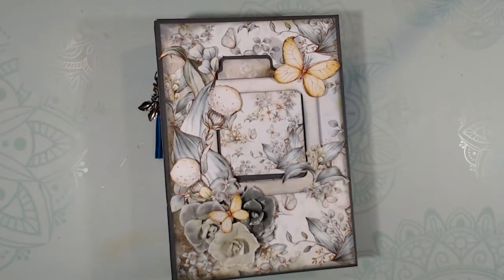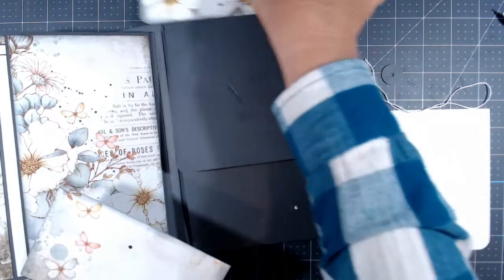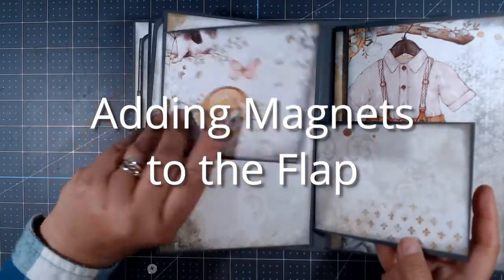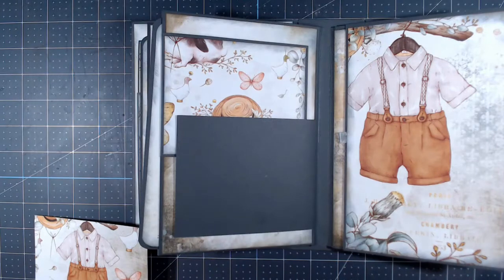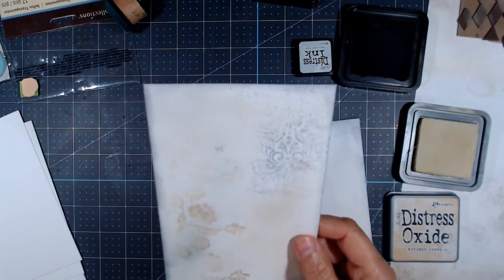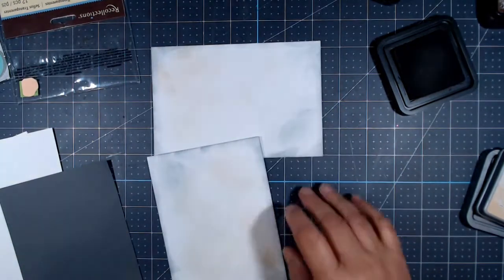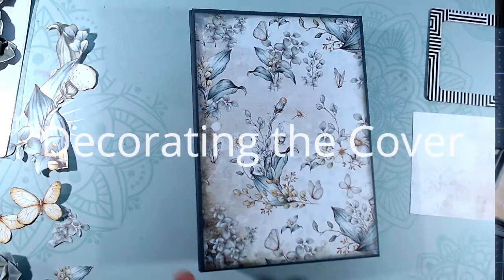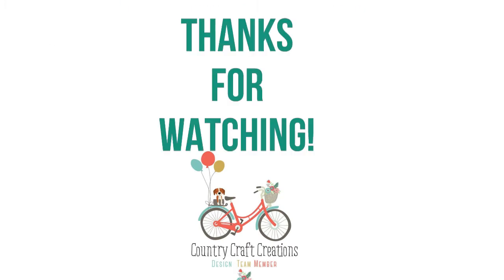Country Bunny Mini Album Tutorial Part3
00:00 Begin
02:24 Adding the Library Style Closures
06:23 Making the bunny tuck spot
10:50 Bunny tuck spot # 2
12:14 Adding magnets to the flaps
14:21 Making the Photo Mats
28:50 Decorating the cover

Hi There! This Mini Album was created using the beautiful paper from the "Country Bunny" paper collection exclusive to Country Craft Creations Here is a link so you can go check it out

I also used the Grey Artisan Cardstock, also available at Country Craft Creations as well as some prima flowers, bunny charms, Art Glitter Glue and Scor-tape, all available at the online store. You can't beat this site for customer service and super fast shipping!

This is part 3 of the 3 part tutorial and this shows you how did the details. Here are the times:
00:00 Begin
02:24 Adding the Library Style Closures
06:23 Making the bunny tuck spot
10:50 Bunny tuck spot # 2
12:14 Adding magnets to the flaps
14:21 Making the Photo Mats
28:50 Decorating the cover

There is also the walk thru of the mini album.
Part 2 is adding the pages to the book and the additions to the pages.
Part 3 is all of the details, like adding the library style closure, adding magnets, decorating the cover and more.

Here are the measurements:
Chipboard Cover:
Medium Weight Chipboard (2) 8 1/2 X 6

Artisan cardstock to cover the cover: (2)10 1/2 X 8, (1) 10 1/2 X 4 1/2
Cardstock to cover spine 8 3/8 X 5
Hinge: 12 X 8 Score at 2, 2 1/2, 3, 3 3/8, 3 7/8, 4 3/8, 4 3/4, 5 1/4, 5 3/4, 6 1/8, 6 5/8, 7 1/8, 7 1/2, 8, 8 1/2.
Artisan Cardstock for base Pages: (5) 5 1/2 X 9 Score on short side 1/2, 8 X (5) 10 3/4, score at 5 1/2, 5 5/8.
(5) 6 x 8 Score on 8"side 1/2
(5) 4 X 6 3/8 score on two short sides and one long side 1/2 to make pocket

Inside front cover waterfall: (4) 5 1/2 X 5 1/2, score 1/2 on one side of all 4
5 1/2 X 12 Score at 7".
Back of pages: Page 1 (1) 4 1/2 X 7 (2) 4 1/2 X 7 1/2  Score 1/2 on one short side of each.
Page 2: (2) 4 X 5 1/2 Score on short side 1/2 and adhere one on left side, one at right side.
Page 3: (2)4 1/2 X 7. Score on long side 1/2, put one on left side and one on right side of page.
Page 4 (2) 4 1/2 X 5 1/2. Score on long side 1/2. Add one to top of page and one to bottom of page
Page 5: 9 X 5  Score on two short sides and one long side 1/2 to make pocket.

Back Inside Cover 8 7/8 X 4. Score 1/2.1,1 1/2 rotate and score 1/2, 1, 1 1/2, rotate and score 1/2 on bottom.
6x 5 7/8, score on 5 7/8 side 1/2.
Cut 4 1/2 circles clue into two sets, punch small home in center

Hidden pocket mate  artisan Cardstock: (5) 5 1/2 X 7 1/2  Inside mat: (10)5 1/4 X 7 1/4
Pockets: Artisan Cardstock: (5)4 1/2 X 6 1/2 Inside mat: (10) 4 1/4 X 6 1/4
Photo mats as needed for back of page 5  and back inside pocket:  Artisan Cardstock(2)  5 3/8 X 7 1/2
Inside mat (2)5 X 7 1/8.
I made a few misc tags based on the size of scraps I had left.